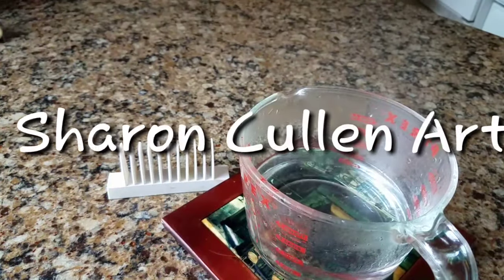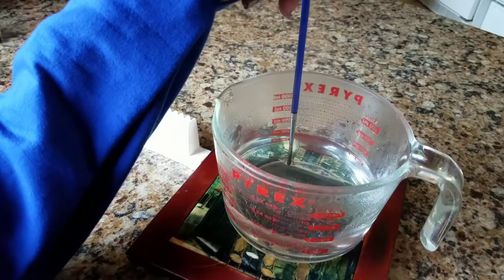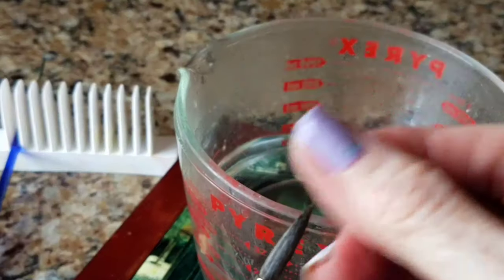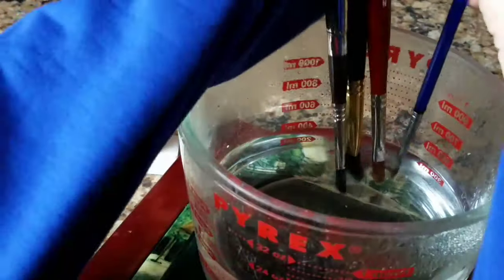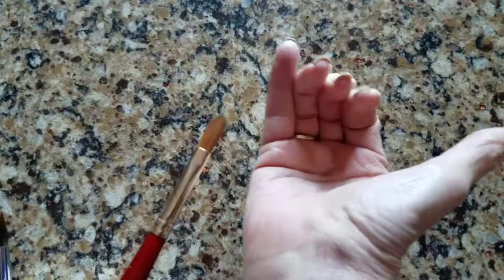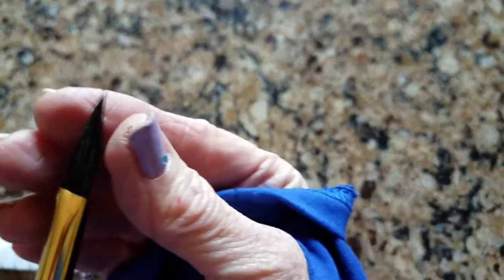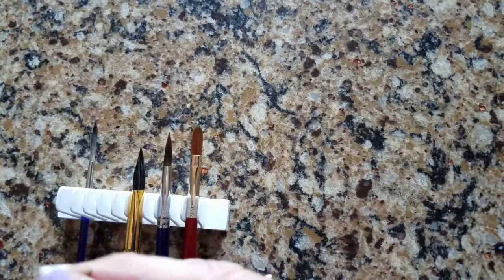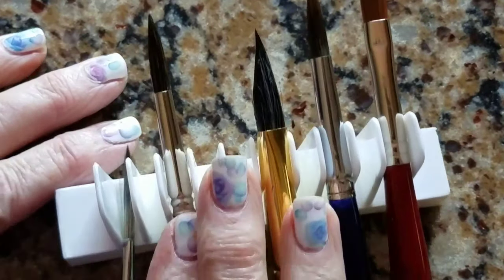Does Boiling Water Straighten Bent Watercolor Brush Tips?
So, I'm finally trying this experiment,  to see if I can fix some brush tips. Will it actually work?

Follow me;

Twitter, @spondylartist